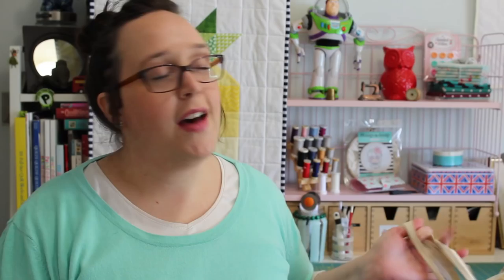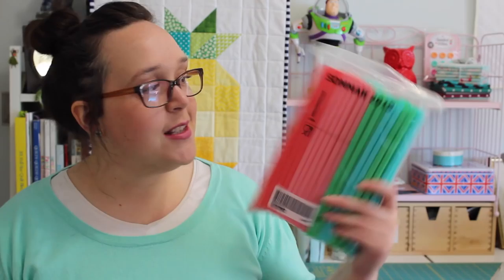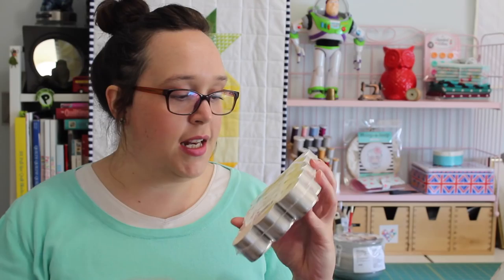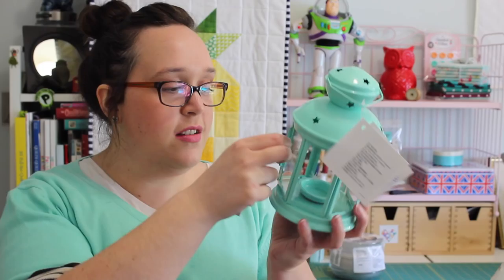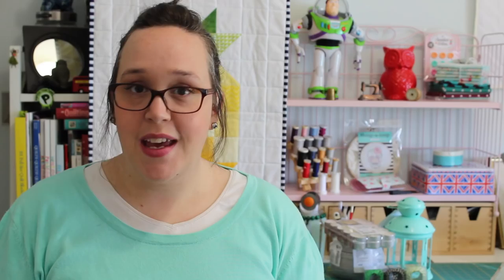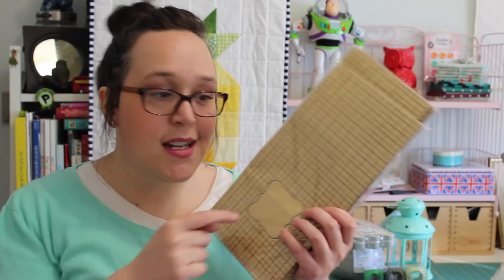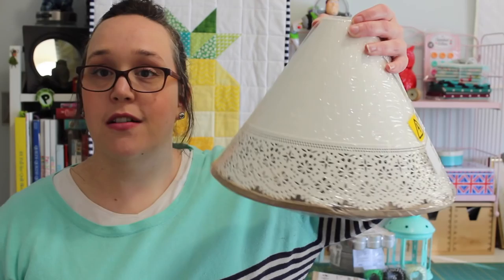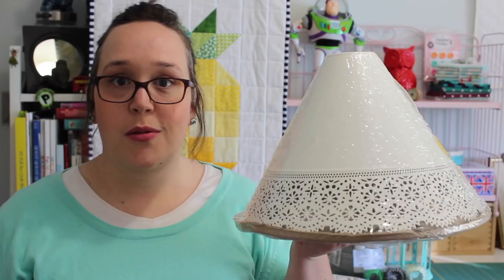An IKEA Haul!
So the biggest IKEA in the Southern Hemisphere recently opened right around the corner from where I live. This is both a good thing and a bad thing as IKEA is one of my most favourite stores to visit!
Why? Just is.

- Sommar 2015 (Plastic Drinking Straws)
- Lugga Scented Candle (Vanilla Biscuit)
- Sinnlig Scented Tea Candles (Vanilla Ice Cream)
- Rotera Lantern (in Mint Green)
- Fullfolja (Black Craft Scissors)
- Framstalla (Wrapping Paper Ribbon)
- Hemsmak Paper Bags
- Molndal Pendent Light Shade (in Cream)
- Falkhojden (Pink Wire Desk Shelf)